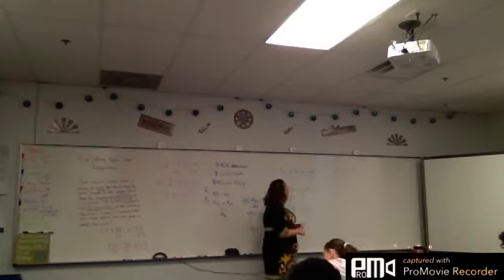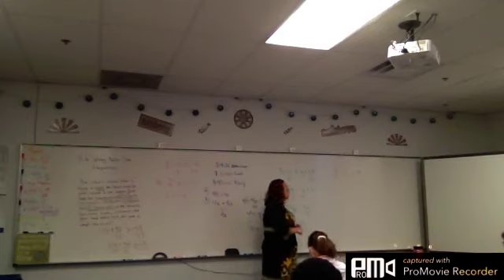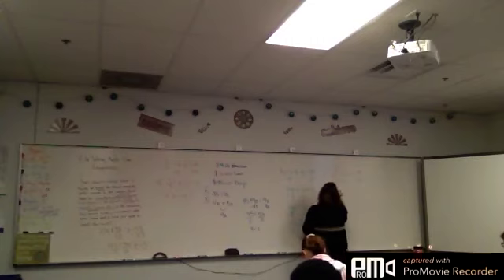Math 8 3 6